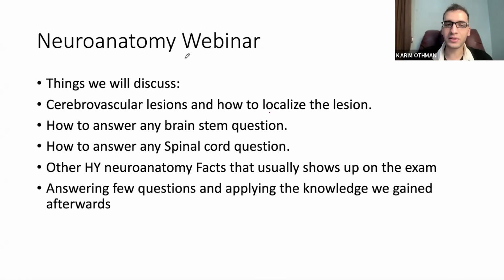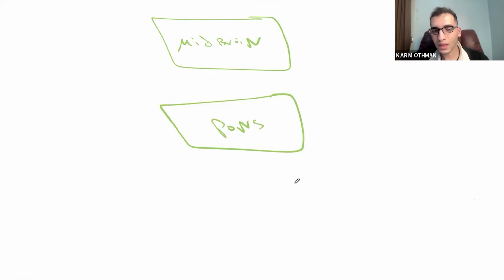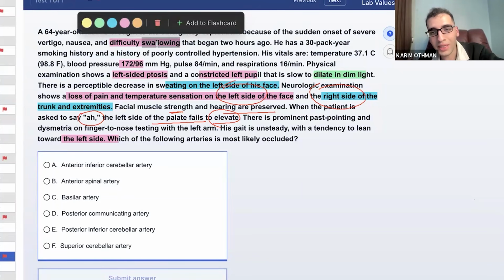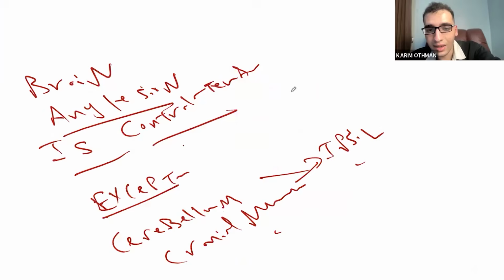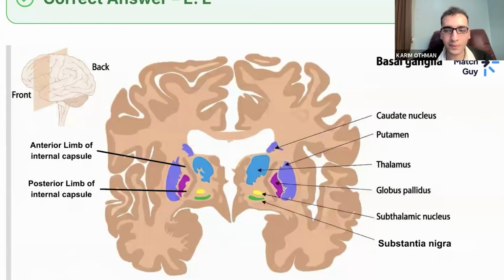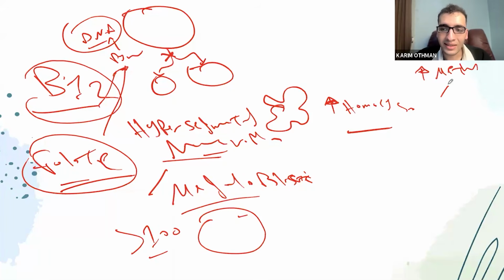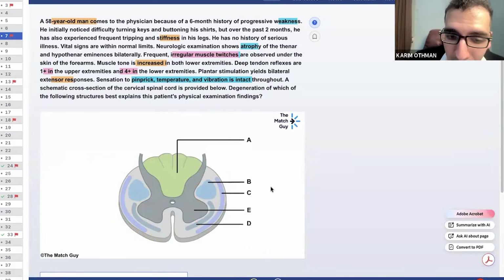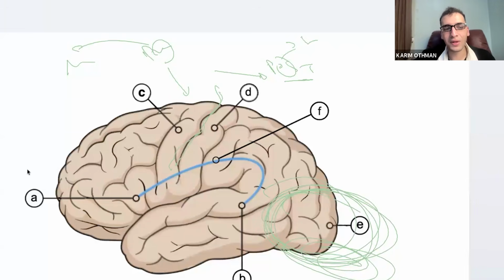Step 1 Neuro Anatomy USMLE High-Yield Review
In this video, we will focus on Step 1 Neuro Anatomy USMLE High-Yield Review, taught by Dr. Karim, who scored 279 on Step 2. The goal is simple, help you understand what actually matters for the exam and how to approach it efficiently.

Explore our personalized USMLE Tutoring Packages and boost your scores today. 🚀 Start your USMLE prep with a FREE tutoring session!

1,350 high-yield Step 1 questions organized by difficulty, integrated high-yield flashcards, daily live tutoring from 260+ scorers, and a 24/7 AI tutor whenever you get stuck. Everything you need to pass Step 1, all in one platform. And if you don’t pass, you get your money back.